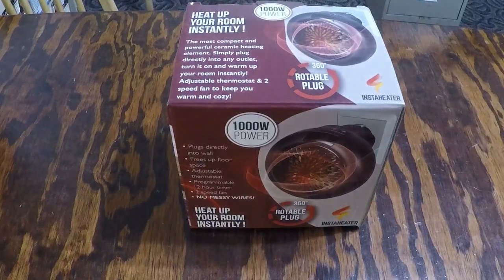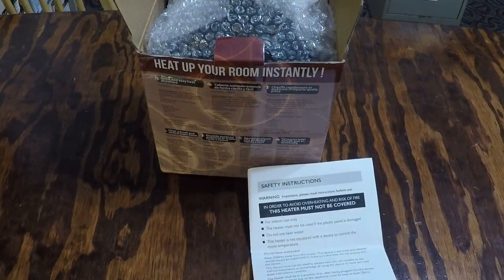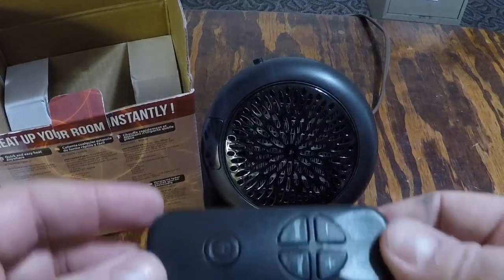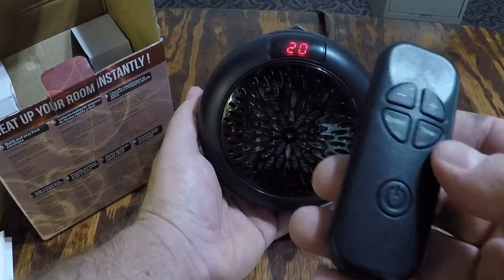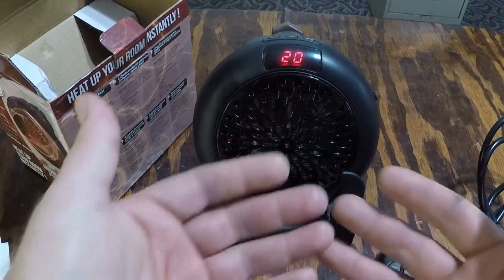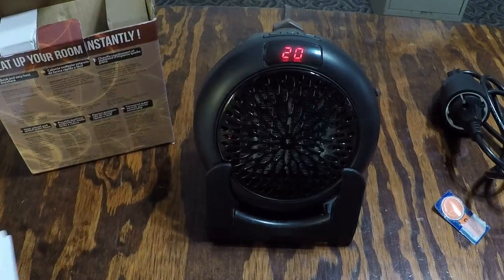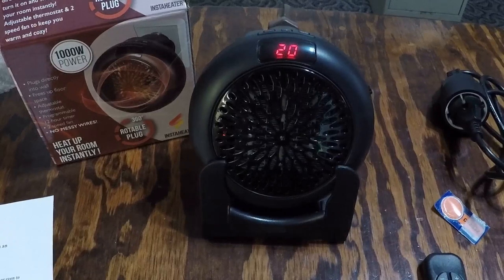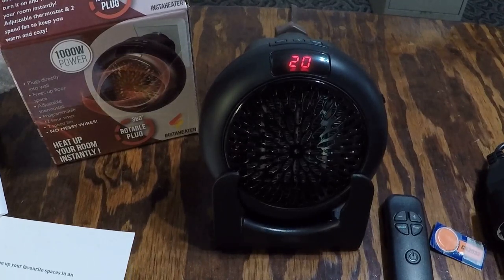Portable Insta heater Overview & Test